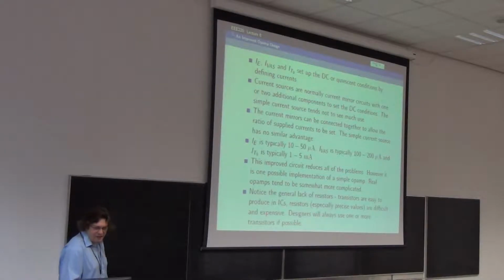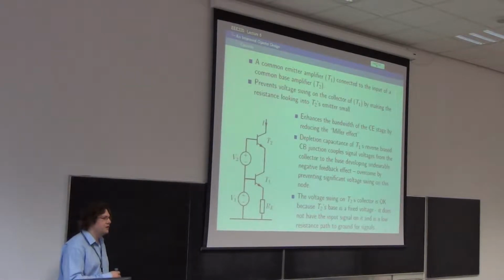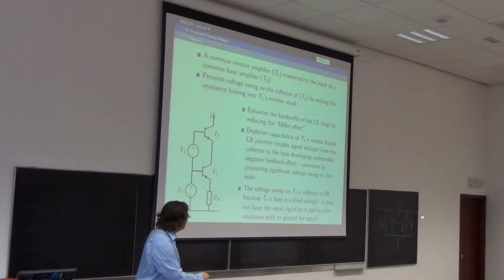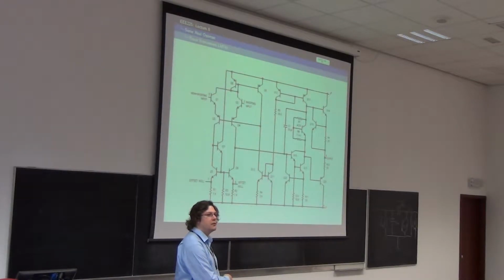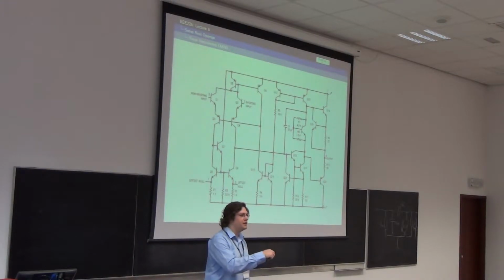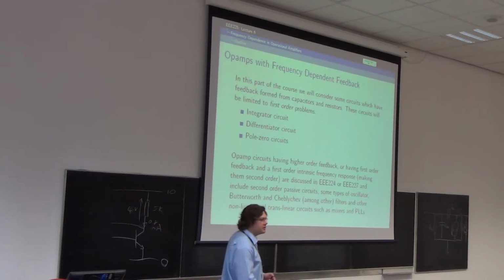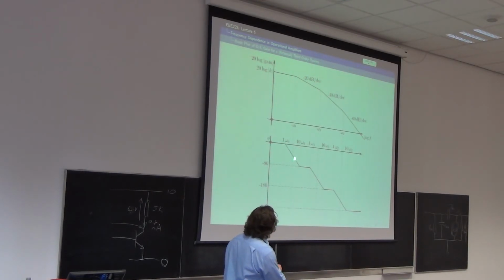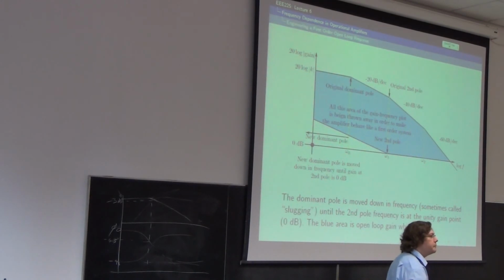EEE225 - Lecture 6